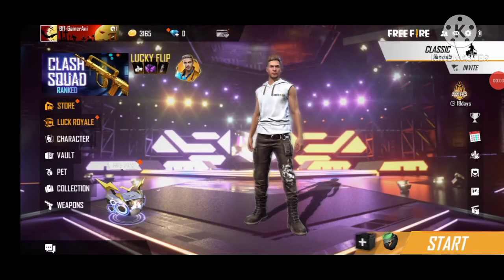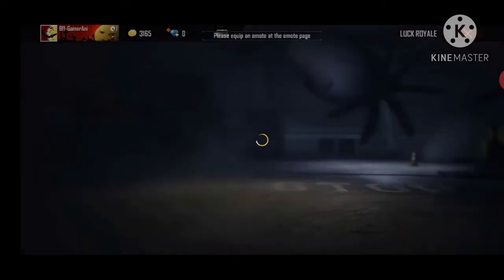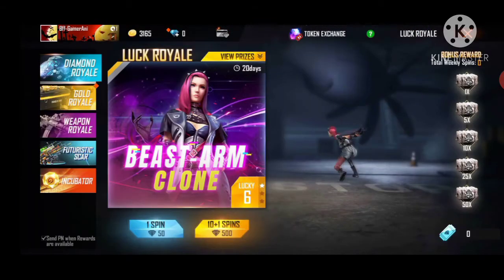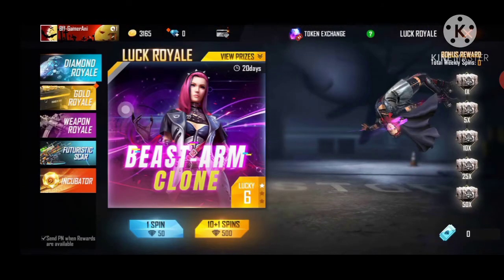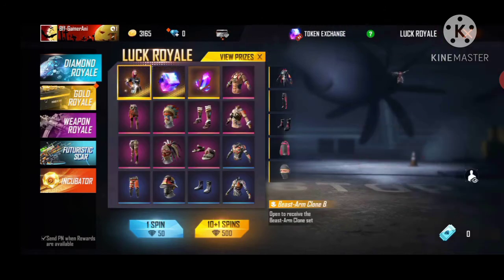Configuration perfecta samsung,A3,a5,a6,a7,z2,z5,z7,s5,s6,a7,s9A10,a20,a20,a5(Night 12 am update )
Configuration perfecta samsung,A3,a5,a6,a7,z2,z5,z7,s5,s6,a7,s9A10,a20,a20,a5